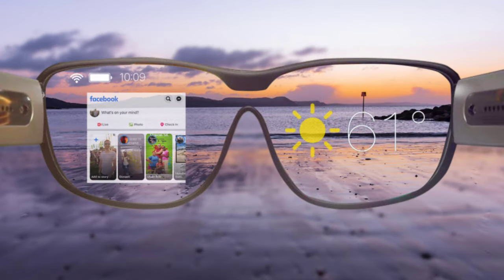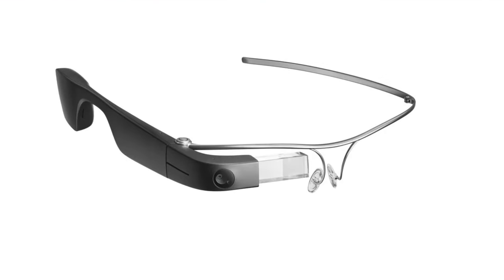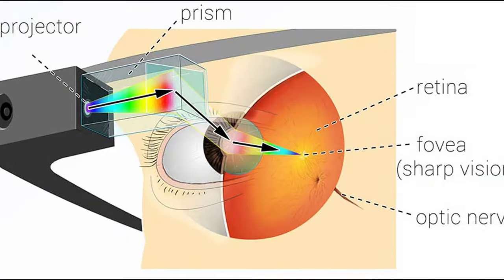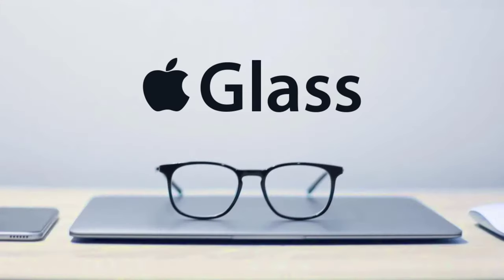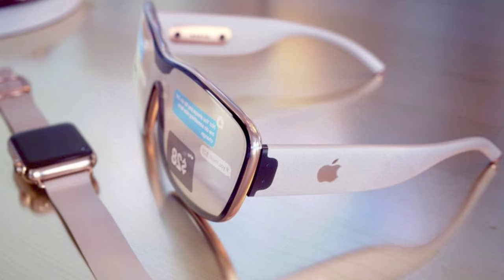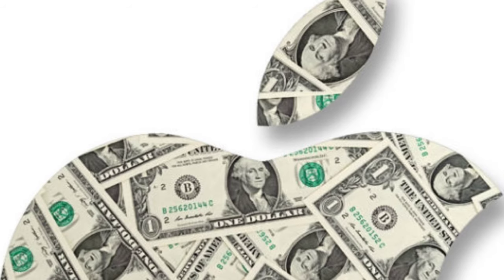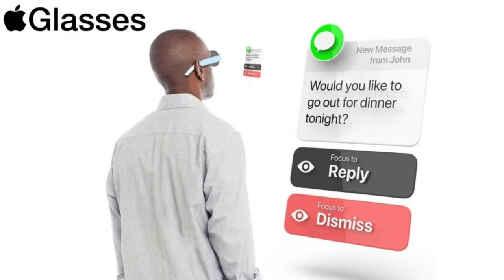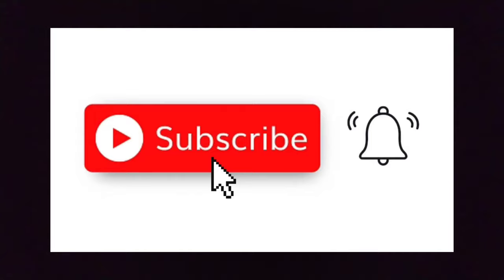Apple Glasses | Next big thing by Apple | May change the whole computing system | Apple X Sony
This video is intended to make people to know more about the upcoming Apple glasses .
This video is not intended to make some other company be inferior to other
Video is fully fan made and hope you guys would love it
The video is all my personal opinion and concept
The actual Product may vary

Apple glasses would probably launch at the earliest of 2023
That would change the whole computing system